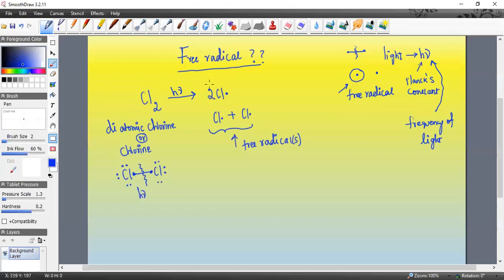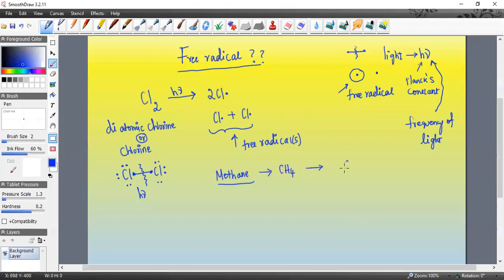week 8 Video 2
CH 330, Fall 2017
Midway University